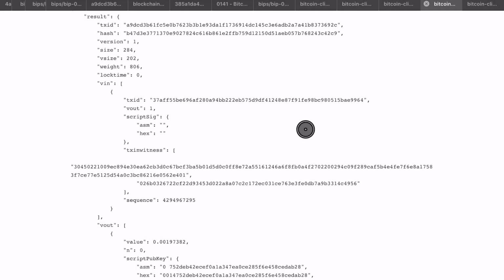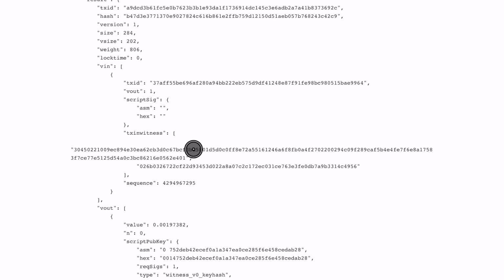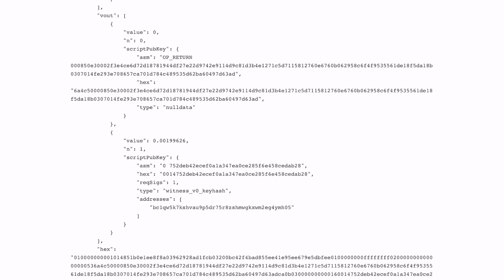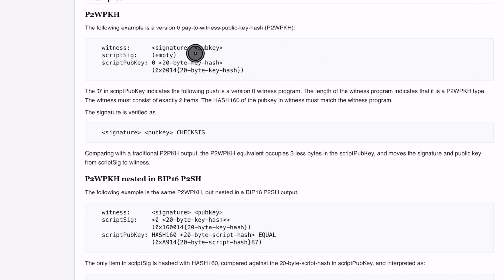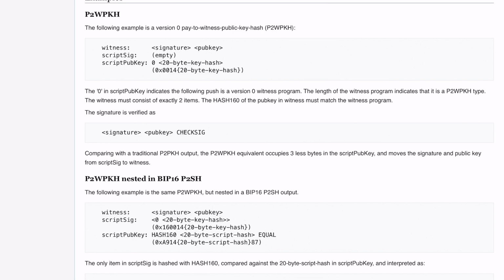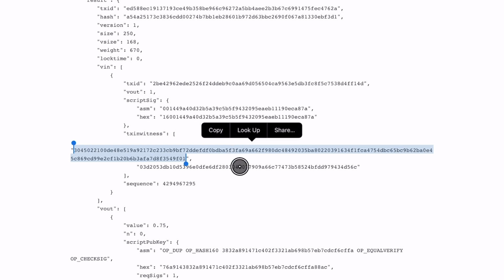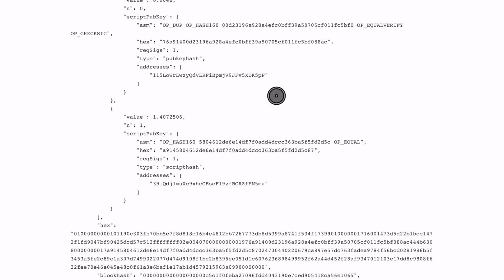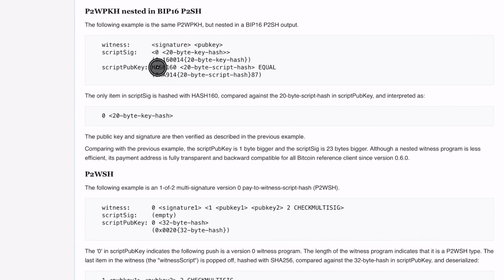What is Segregated Witness (SegWit)? #7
In this episode I talked about the Bitcoin segregated witness(segwit) transaction by looking into 2 real transactions. One transaction is sent to P2SH address(start with 3) which nests the segwit into P2SH, the other is the transaction sent to native segwit address(start with bc1).